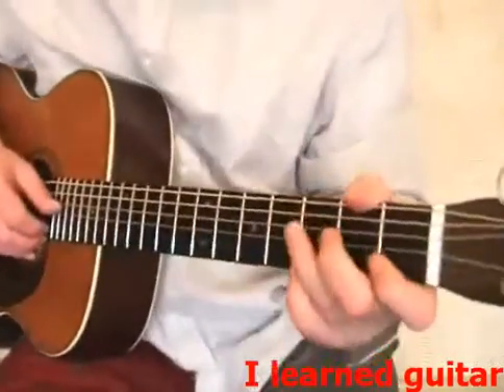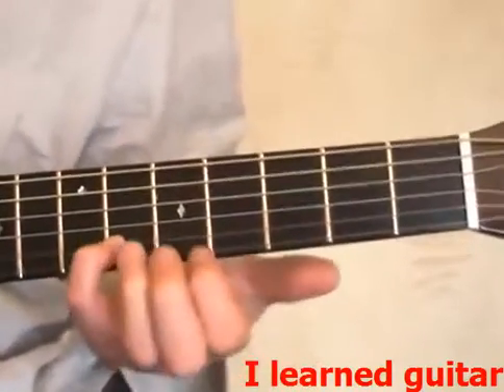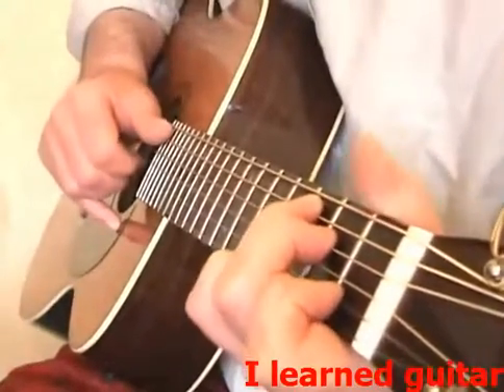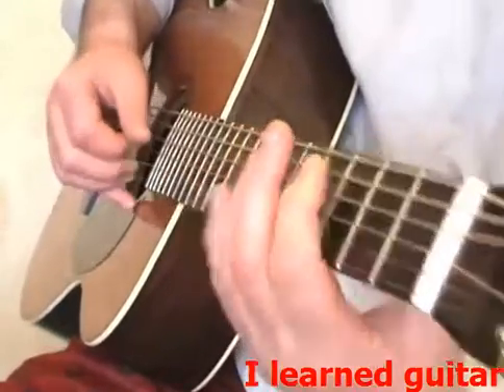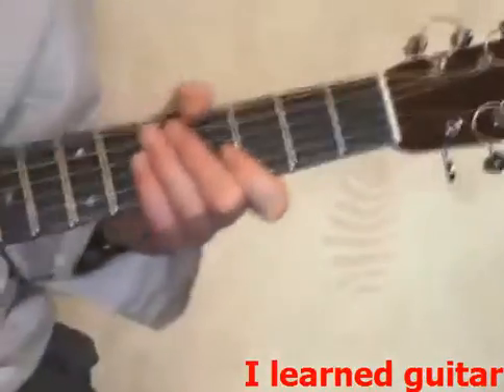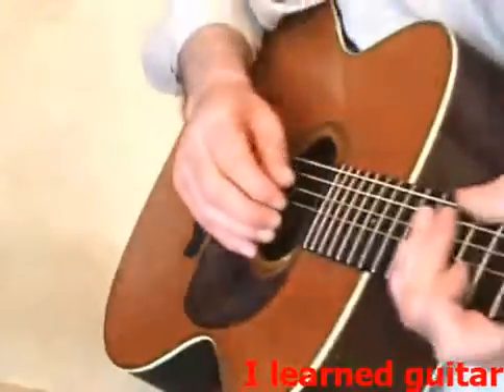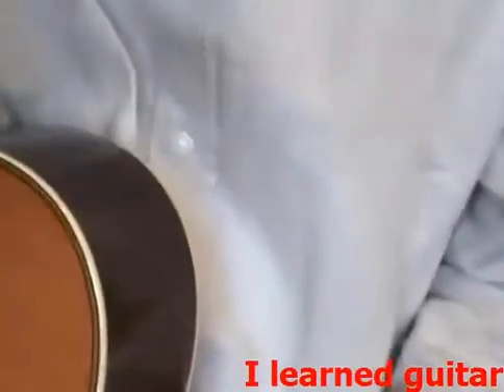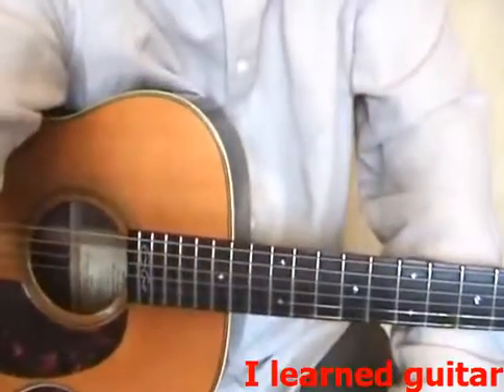[lesson 54] - None Blues Picking In C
I was testing different strings to use on this guitar and started messing around with this great tune.